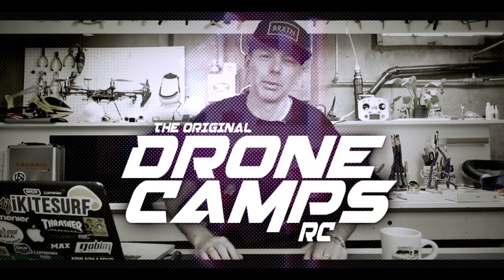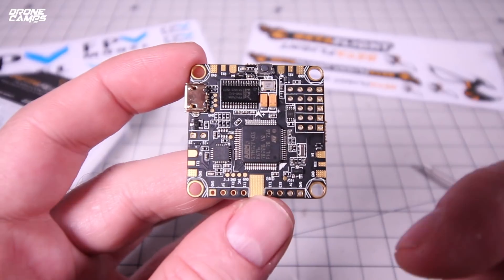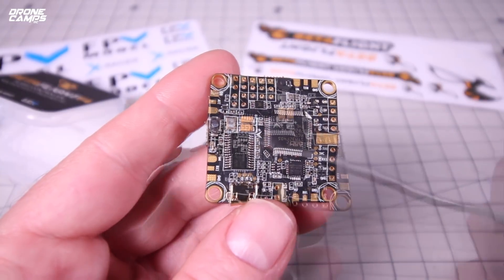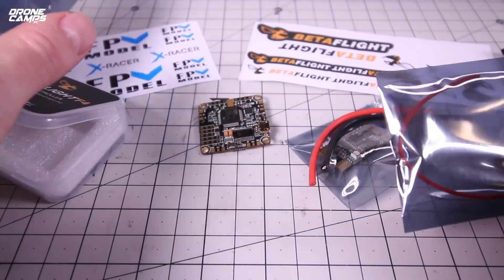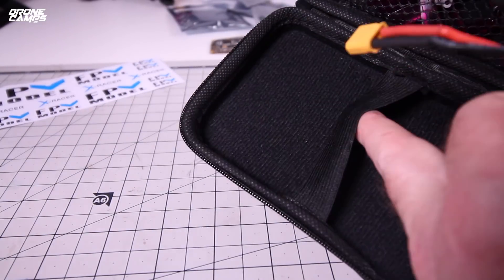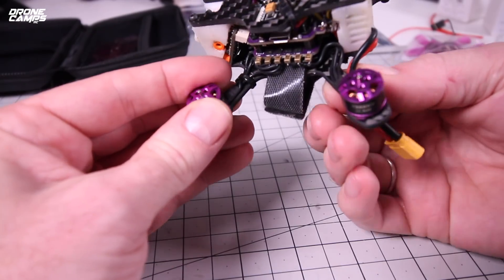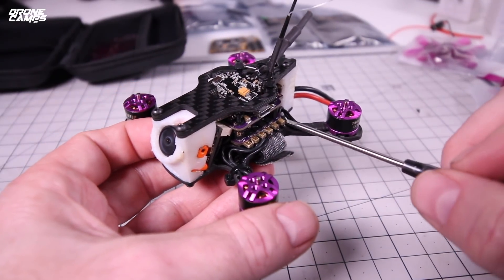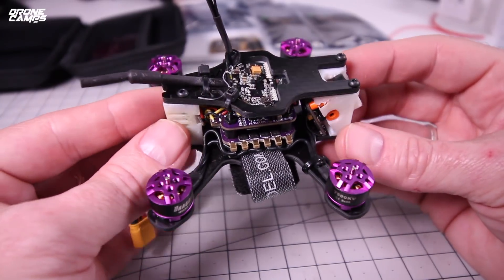XRacer KL EX90 Micro Racing Quad, Betaflight FC & 32Bit 35A ESCs - FULL REVIEW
FPV Model X-Racer KL-EX90 Micro Racing Quad BNF